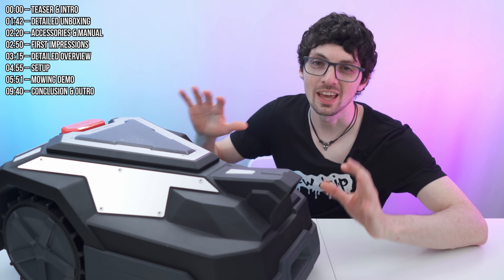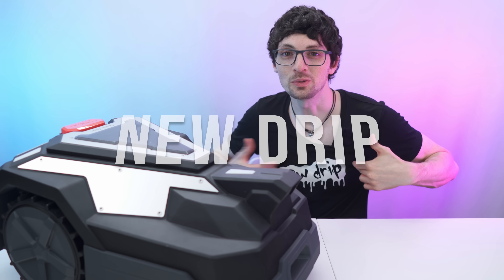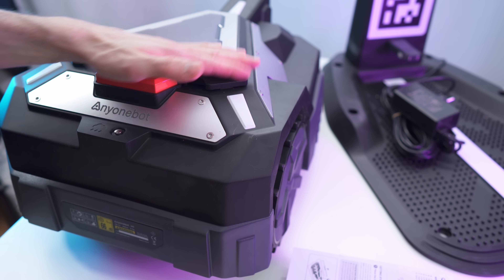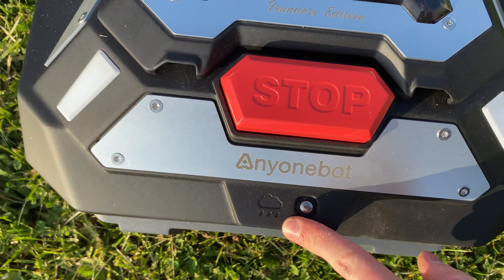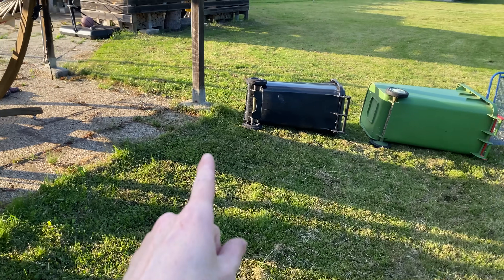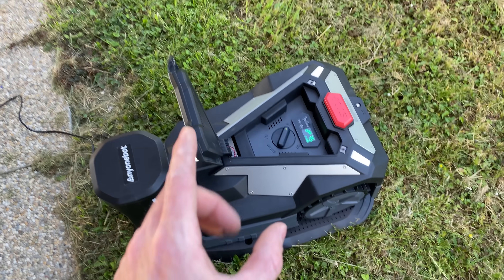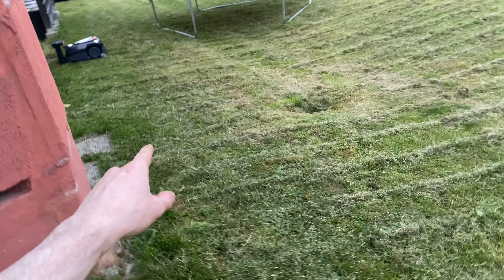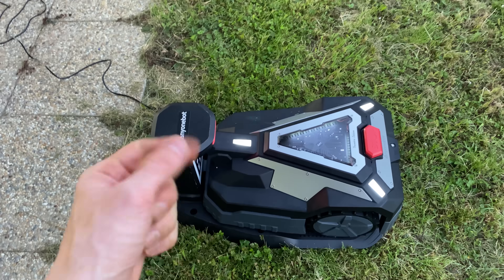No Wires, No Mapping, No Limits! Worlds's 1st Fully AI-Driven Lawn Mower: Anyonebot M1 Review & Test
(Early Bird Special!)
↓↓↓↓↓↓↓↓↓↓↓↓↓↓ open up for more info ↓↓↓↓↓↓↓↓↓↓↓↓↓↓

Meet the Anyonebot M1: The First Fully AI-Driven Robotic Lawnmower with Dual Perception Technology!

The Anyonebot M1 represents a significant leap forward in the world of autonomous lawn care. Marketed as the world’s first fully intelligent robotic mower with dual perception, this innovative device eliminates the need for traditional perimeter wires, manual mapping, or RTK positioning systems. Instead, it leverages an advanced AI-powered vision system and tactile blade-level sensing to redefine what’s possible in smart mowing.

The M1’s dual-sensing technology combines real-time visual input for navigation with on-the-ground tactile data that detects the grass’s height and density. This allows the mower to dynamically adjust both its cutting speed and mowing path, optimizing performance with precision. It’s a truly adaptive system that brings a new level of intelligence and efficiency to automated lawn care.

Setup is impressively simple—one-button activation is all it takes. From there, the M1 handles everything autonomously, though it will also be compatible with a dedicated companion app currently in development. While app control will be optional in the future, it remains essential during the initial rollout, offering deeper customization and real-time interaction with the AI engine.

With its bare-metal durability, vision-based positioning, and smart blade regulation, the Anyonebot M1 is poised to become one of the most innovative—and possibly best—robotic mowers of 2025.

It certainly promises a lot. Now the question is: can it deliver on that promise? Let’s take a closer look.

▬▬▬▬▬▬▬ content ▬▬▬▬▬▬▬

00:00 – Teaser & Intro
01:42 – Detailed Unboxing
02:20 – Accessories & Manual
02:50 – First Impressions
03:15 – Detailed Overview
04:55 – Setup
05:51 – Mowing Demo
09:40 – Conclusion & Outro

▬▬▬▬▬▬▬ about Stephen ▬▬▬▬▬▬▬

▬▬▬▬▬▬▬ about Chris ▬▬▬▬▬▬▬